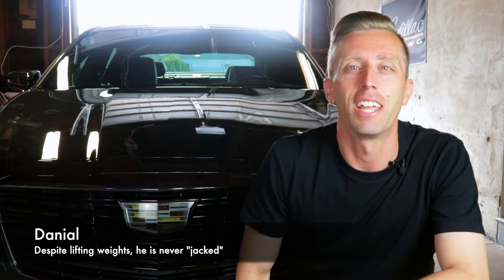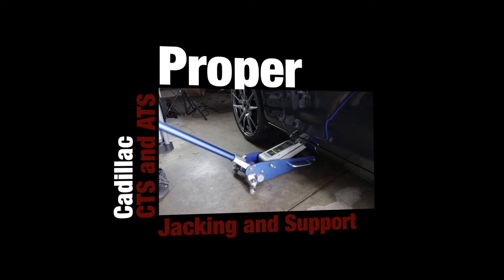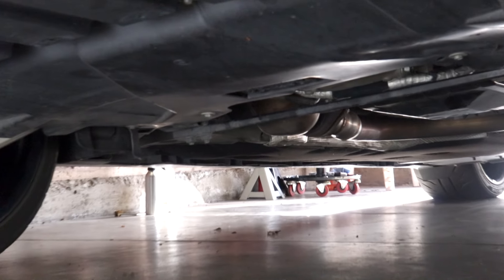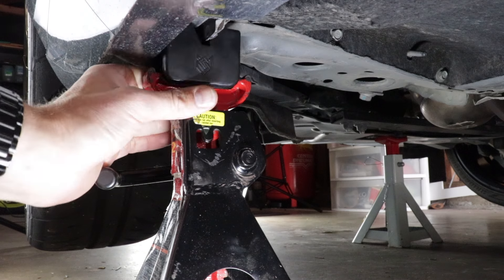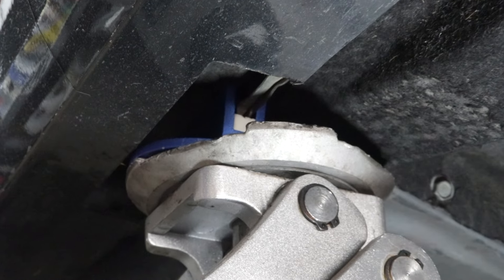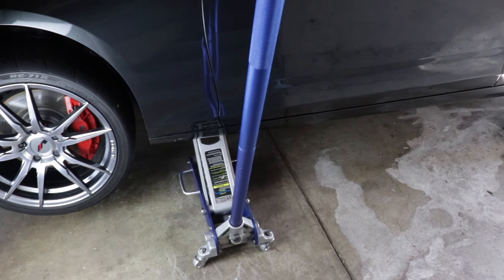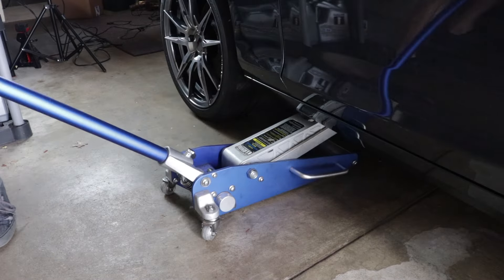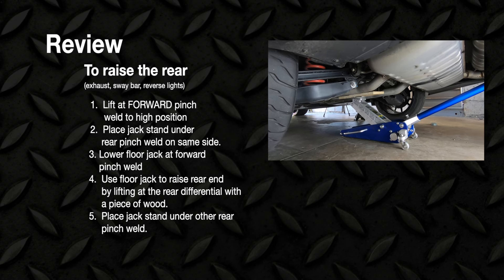Proper Cadillac ATS CTS Jack Points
This video describes jacking and support methods for 2013+ ATS and 2014+ CTS (3rd gen).  Plenty of info useful for other vehicles as well.

Pinch Weld Adapter:

Mod at your own risk!  Modding has the risk of warranty denial, shorter lifespan of parts, and other consequences unknown with new products.  I can’t be responsible for your modding choices.

All music and sound effects used from StoryBlocks.com under license through Story Blocks.